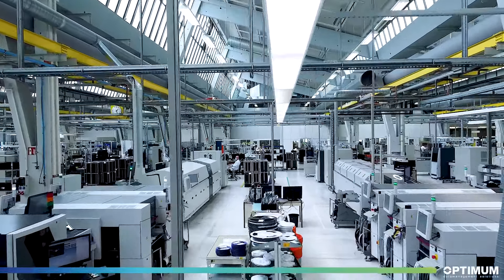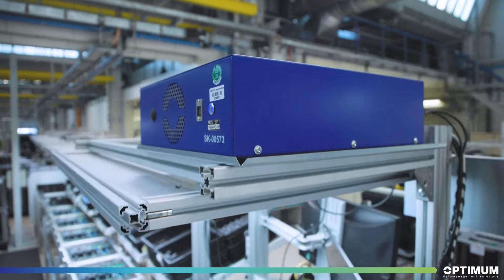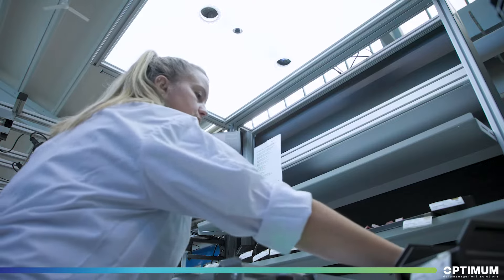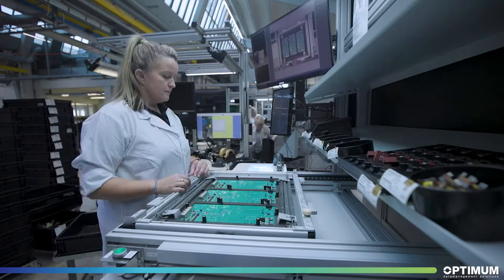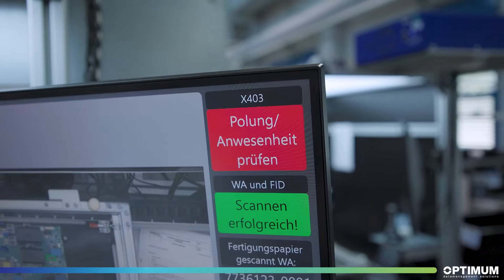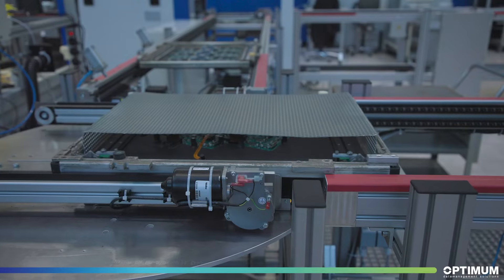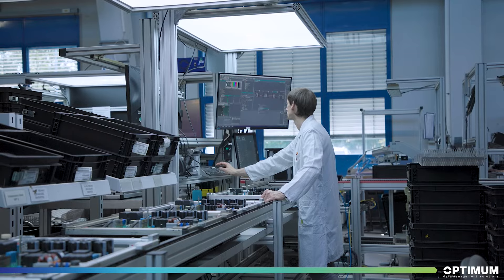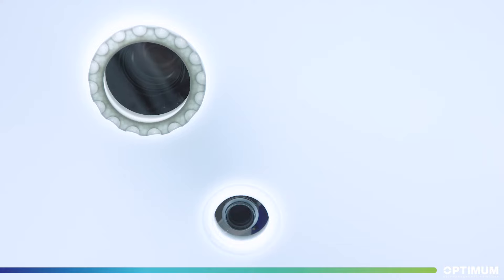Fully digital plant chaining | Worker assistance system for manual THT assembly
"Thanks to the digitalisation of Smart Klaus, the line has become leaner and planning easier. Tracking is always available, logistics are better and unproductive and tedious long journeys are a thing of the past," reports one employee.

A total of 13 worker assistance systems guarantee full efficiency in THT assembly at PRETTL Electronics GmbH in Radeberg.
Six of these SK systems are connected to the line control and the production system. This enables transparent, full automation with regard to order booking, transport and wave soldering. In this digital interlinking form, Smart Klaus supports the entire assembly process.
The implementation of the Smart Klaus systems has led to leaner production lines, meticulous quality assurance and unrivalled traceability.

0:00 Intro
0:08 Prettl electronics digitalises with Clever Klaus
0:27 Employee acceptance
1:02 Relief despite diversity of variants
1:25 How Smart Klaus works
1:51 Advantage for personnel planning
2:06 Teaching and distributing recipes
2:23 Extensions: Projector and pan-tilt camera
2:40 Conclusion

Smart Klaus has a modular design, so there is a suitable model for every application.

▶️ SK Receipt automates your manual goods receipt processes and optimises your logistics.
Identification, quality inspection, documentation and booking are carried out automatically.

▶️ SK Ident identifies items based on their optical features and automatically displays associated data.
QR codes, barcodes, RFID tags or labelling are recognised directly.

▶️ SK Assembly uses digital work instructions to guide the entire assembly process - with automatic real-time feedback.
Errors are eliminated, workers are relieved and quality is automatically assured.

▶️ SK THT uses digital work instructions to guide the entire PCB assembly process and warns of assembly errors.

▶️ SK Inspect enables automated quality assurance at the end of the production line, making the inspection process for semi-finished and finished products faster and more reliable.End-of-line inspection has never been so easy.

OPTIMUM datamanagement solutions GmbH
Neureuter Straße 37a
76185 Karlsruhe